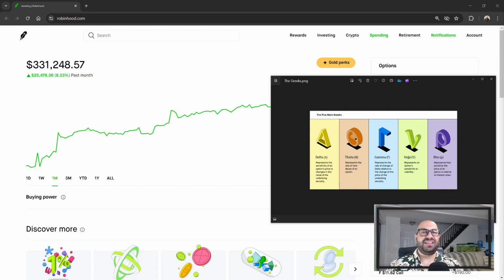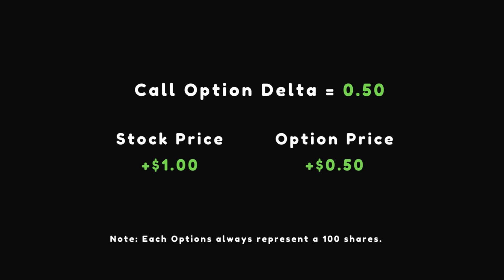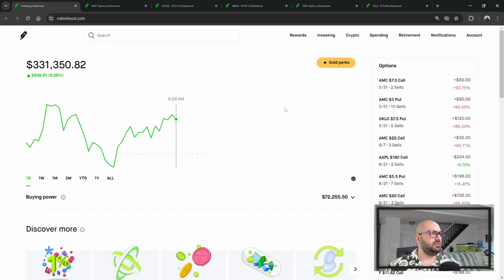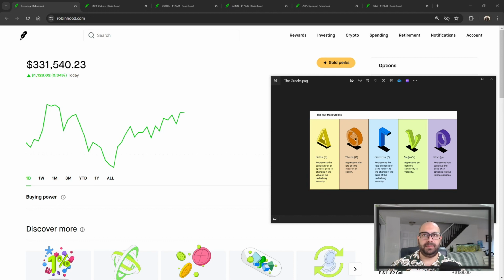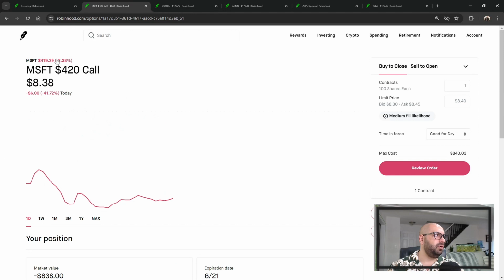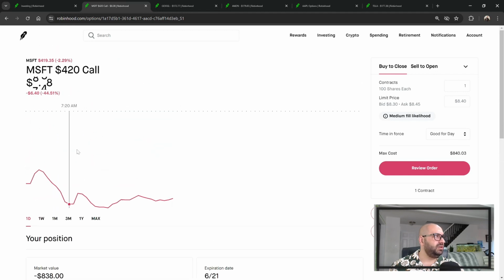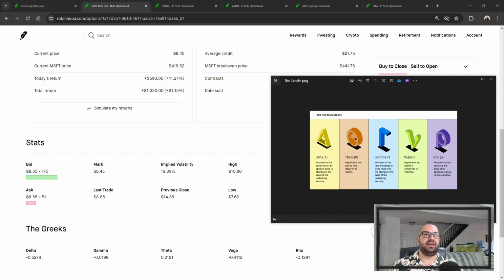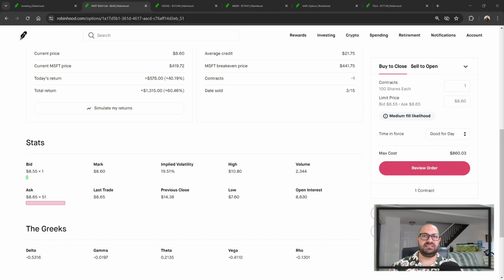Unlock Option Trading Success with the Power of the Greeks!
Mastering Option Trading: Harnessing the Power of the Greeks!